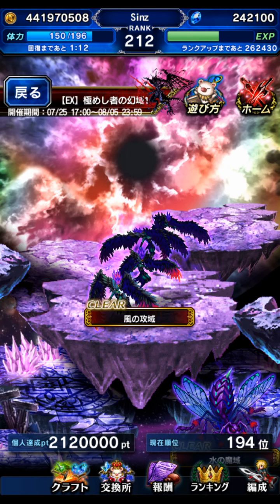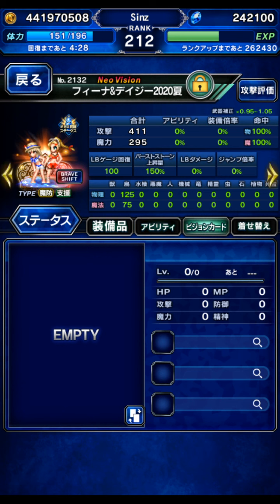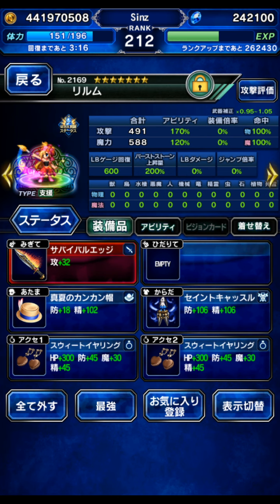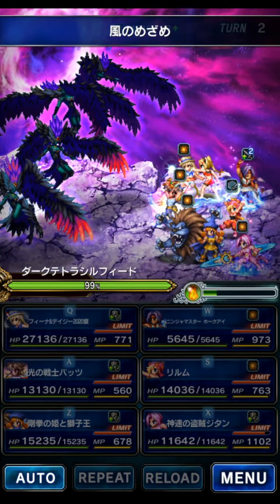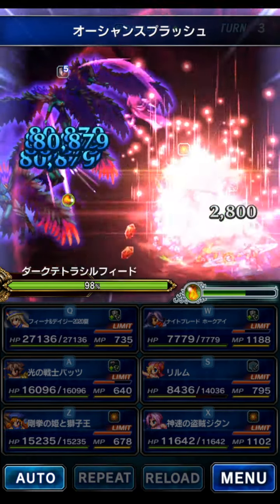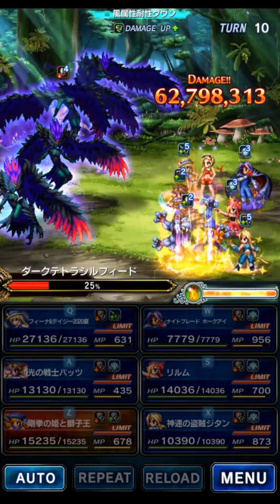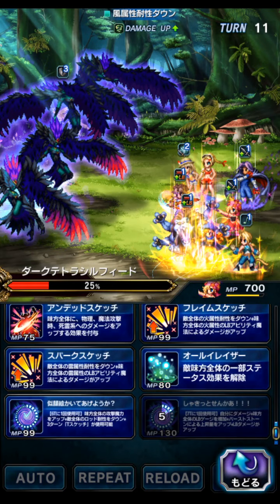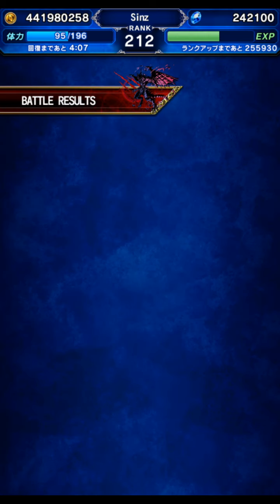[JP] DV#21 Dark Tetra (Perfect Score)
Where's my Auron :(